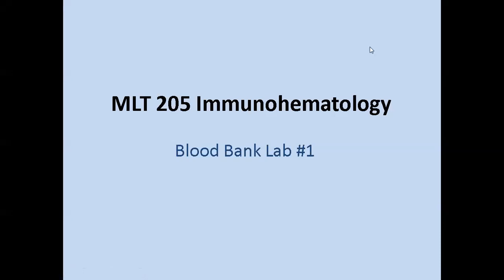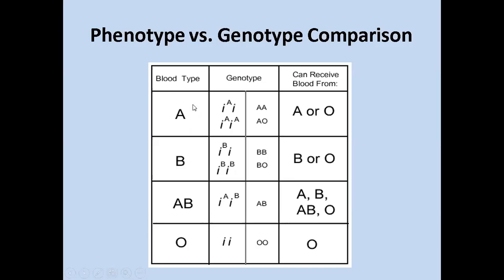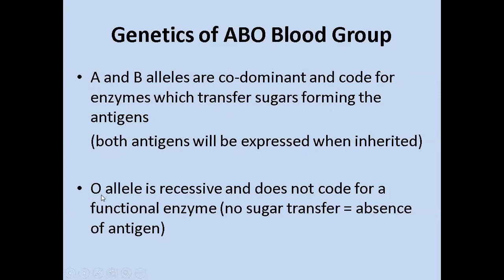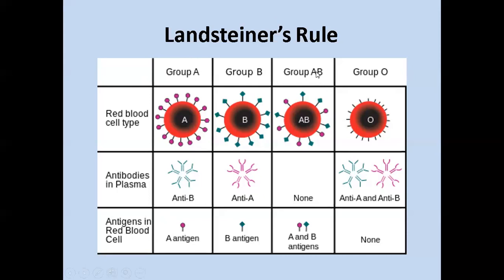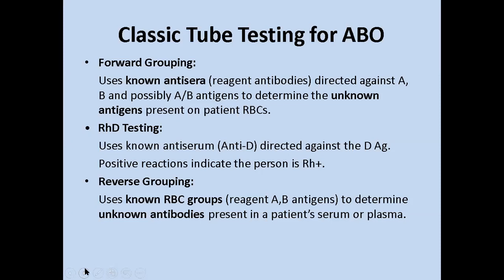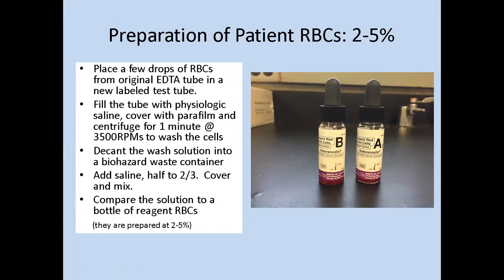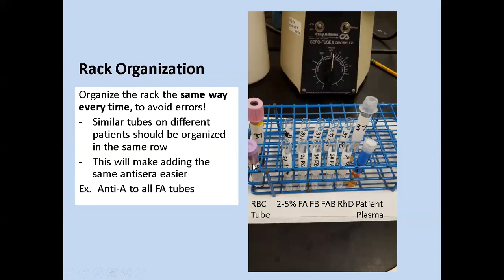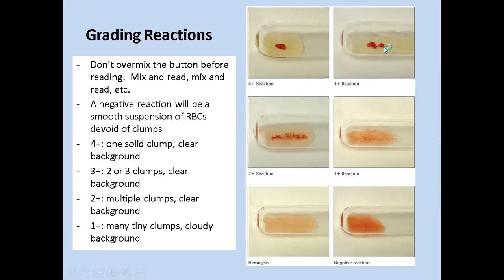GMT20200522 181030 LynnC Sch 1366x768